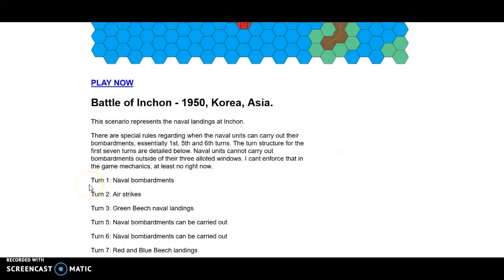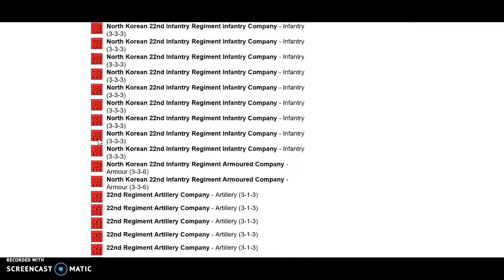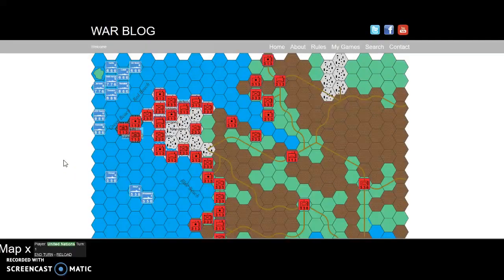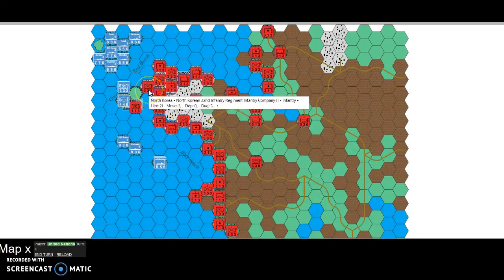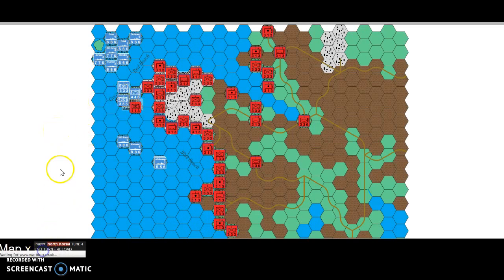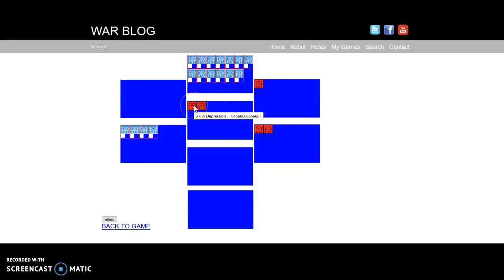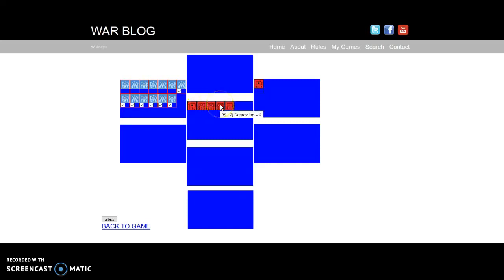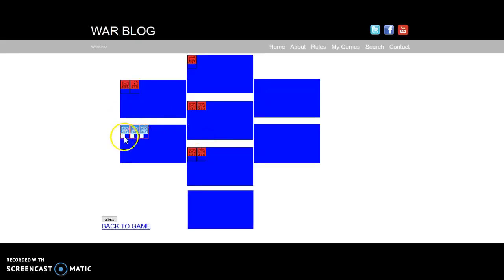Battle of Inchon - Preamble and First Playthrough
Battle of Inchon - 1950, Korea, Asia.

This scenario represents the naval landings at Inchon.

There are special rules regarding when the naval units can carry out their bombardments, essentially 1st, 2nd, 5th and 6th turns. The turn structure for the first seven turns are detailed below. Naval units cannot carry out bombardments outside of their three alloted windows. I cant enforce that in the game mechanics, at least no right now.

Turn 1: Naval bombardments

Turn 2: Air strikes and Naval bombardments

Turn 3: Green Beech naval landings

Turn 5: Naval bombardments can be carried out

Turn 6: Naval bombardments can be carried out

Turn 7: Red and Blue Beech landings